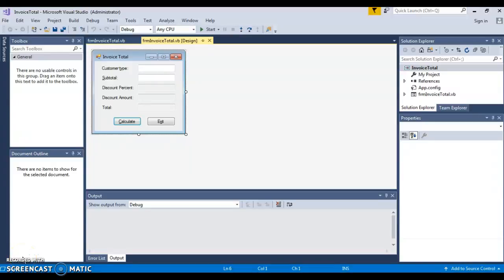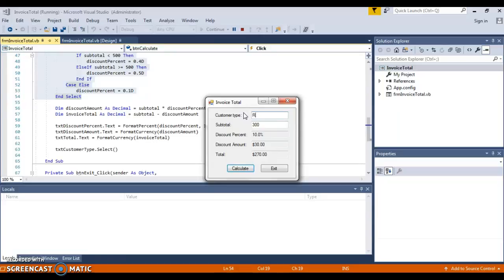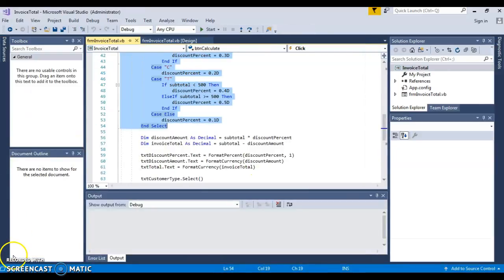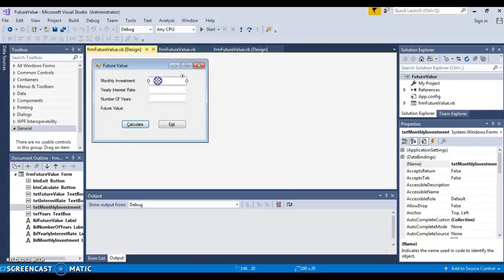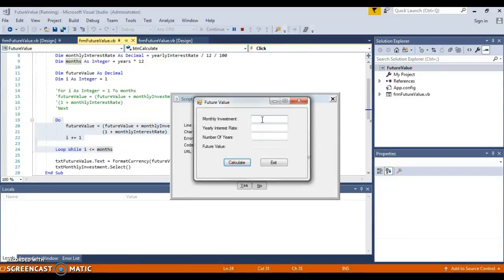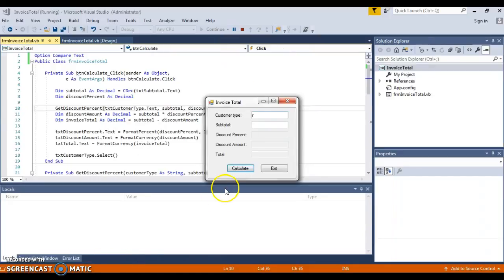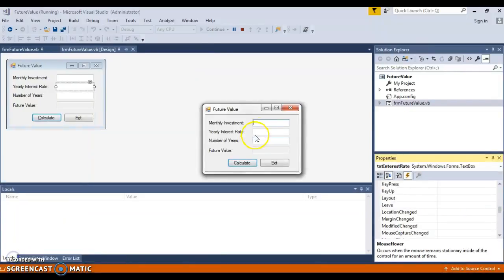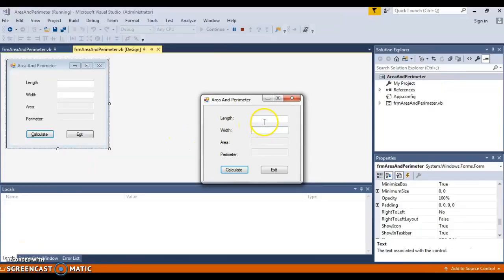Unit 3 Exercises & Project